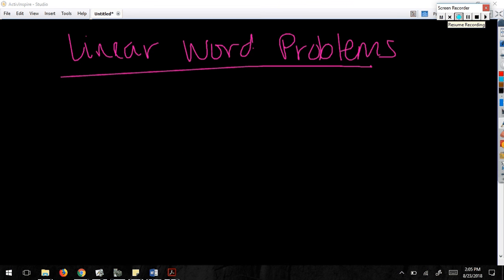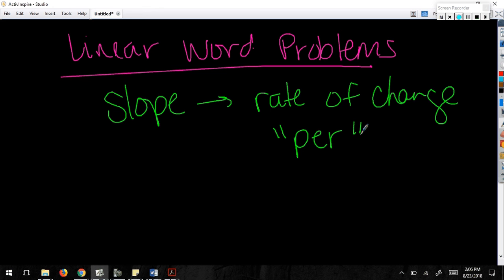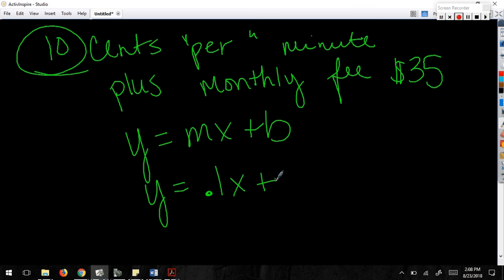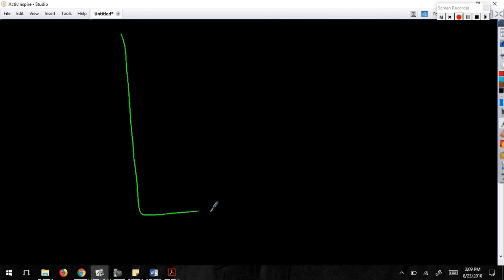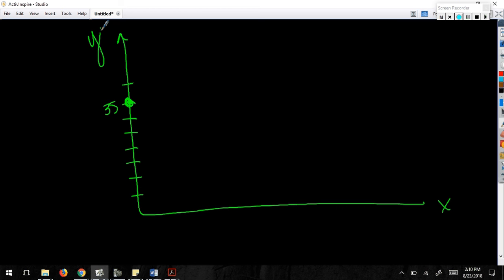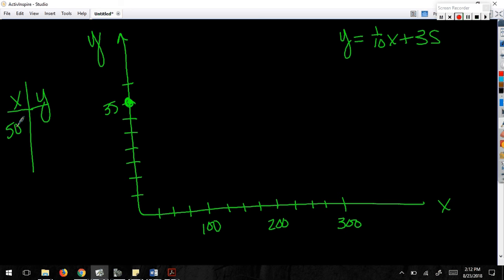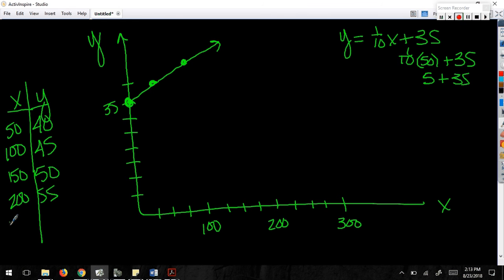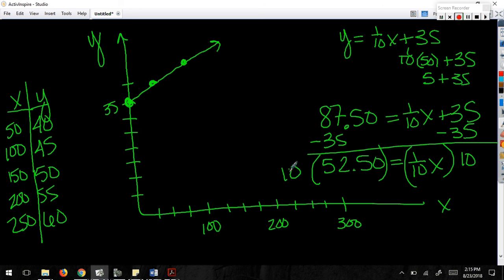review linear word problems